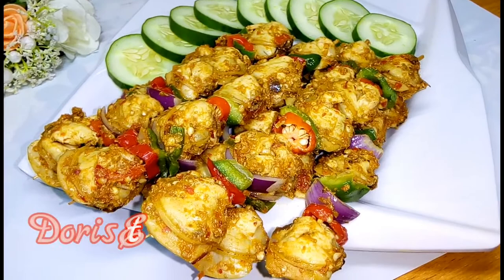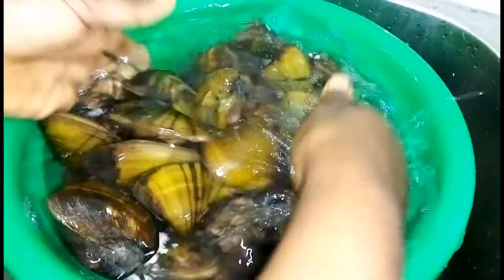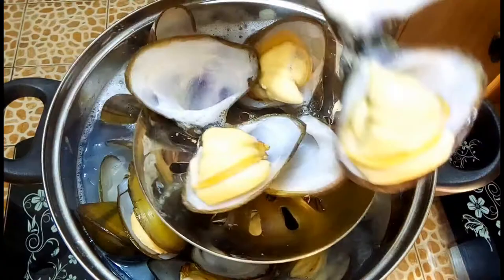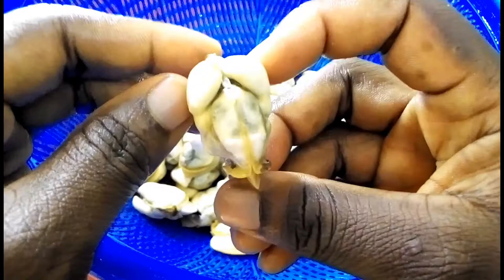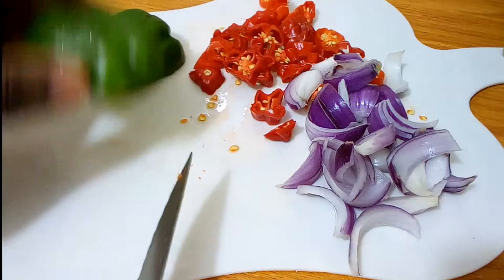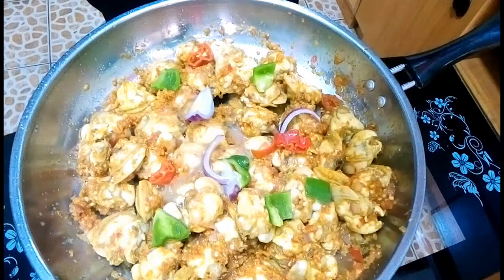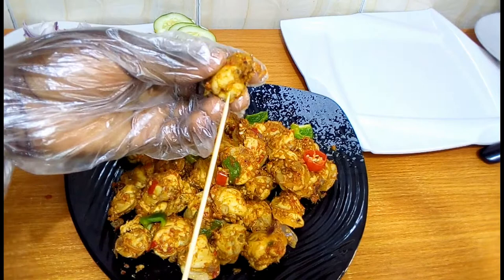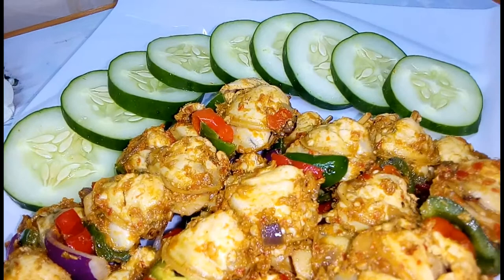How To Make PEPPERED CLAM OR KPEKU KEBAB II How To Open CLAM OR KPEKU WITHOUT A KNIFE II Doris Etito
How To Make Peppered Clam Or Kpeku Kebab I How To Easily Open CLAM or KPEKU Without A Knife I Doris Etito
This video is about how to Make Peppered Clam Or Kpeku Kebab and how to quickly and easily open a clam without using a knife. So clams are seafood with a delicious buttery meat texture that can be used to prepare both Nigerian and Foreign meal or recipe. Clams are great alternative to other types of meat like beef. Clam is called and refered to as "KPEKU" in Warri City Delta State Nigerian.